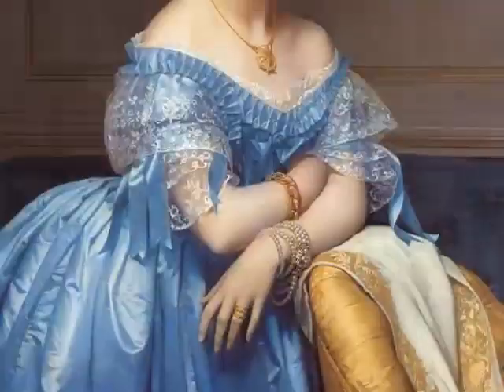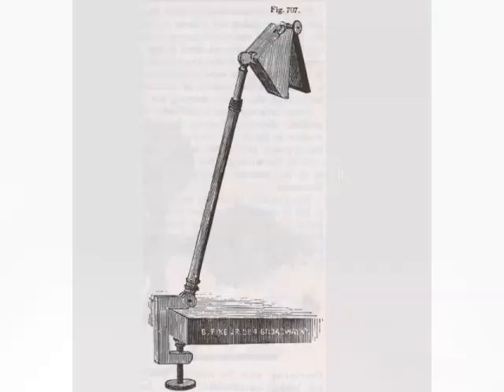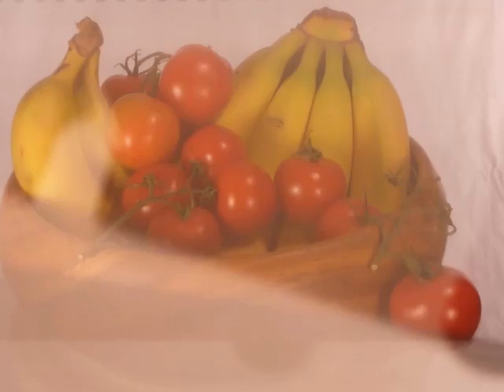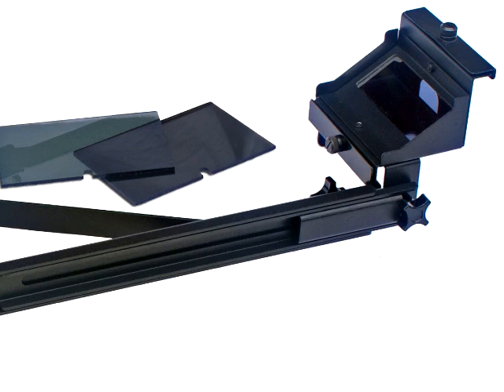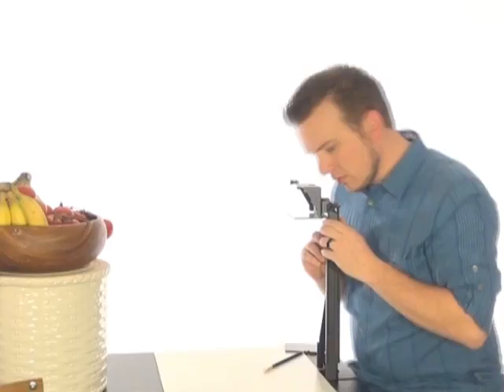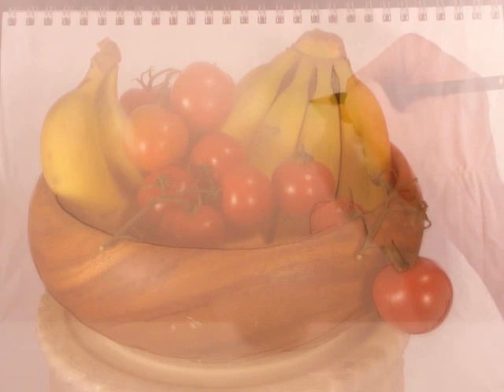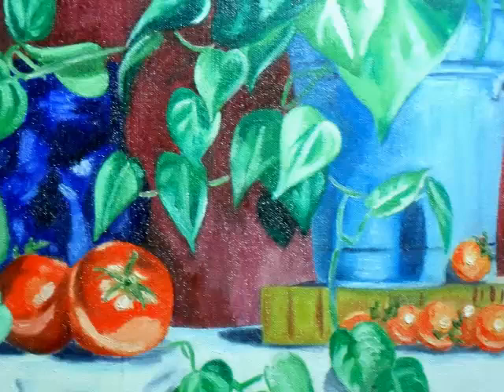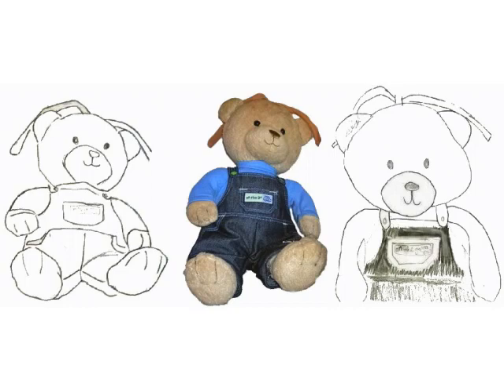The LUCID-Art Camera Lucida Draw and Paint like the Masters!